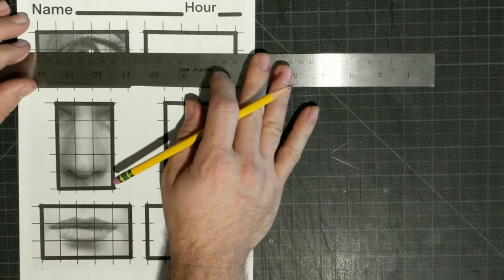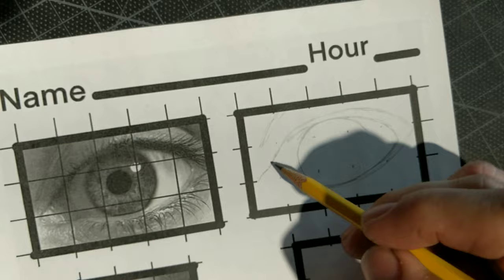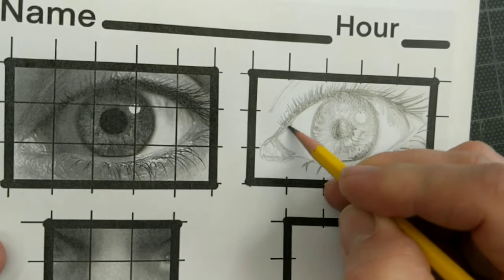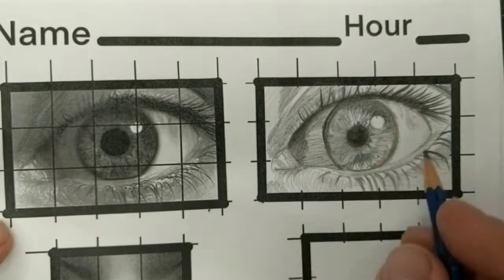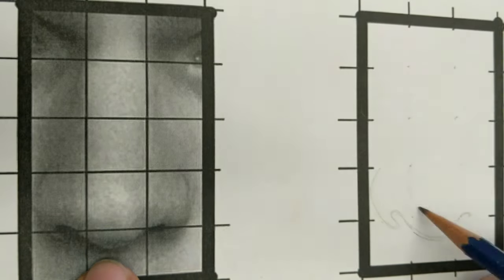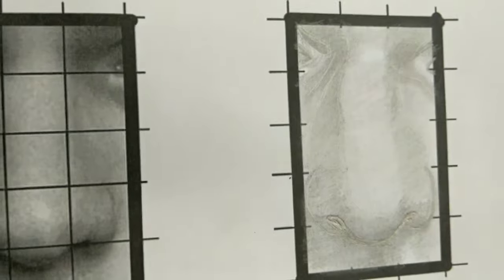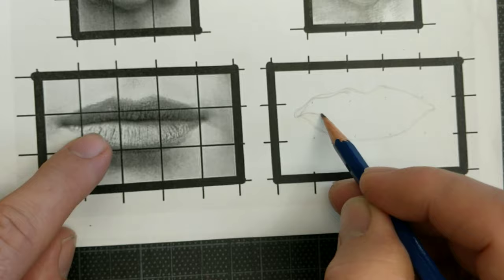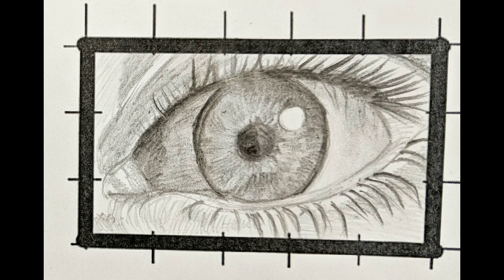observational shading, using the right pencils - theartproject(2019) chad brown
check out the originator of this awesome little project @campbelartsoup on Instagram

observational shading and using the right pencil is not easy for some students. they don't look hard enough. they need to see the small intricacies that are in the smallest details. pencil shading is done with a Ticonderoga at first and then a 6B pencil. I also used a homemade blending stump or tortillon.